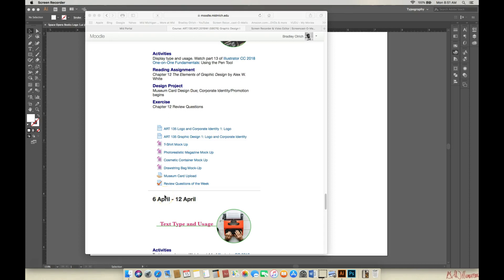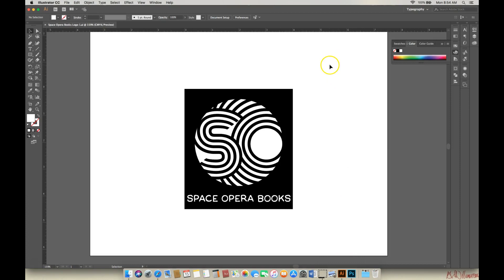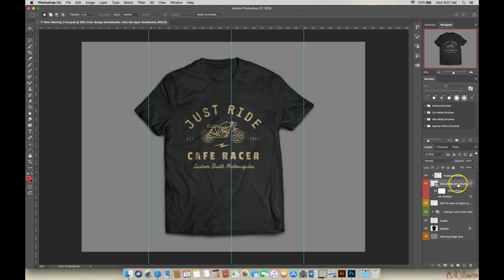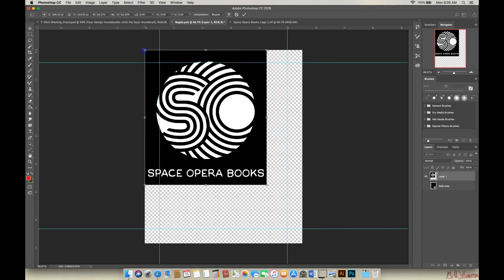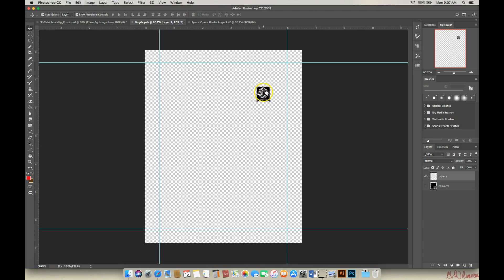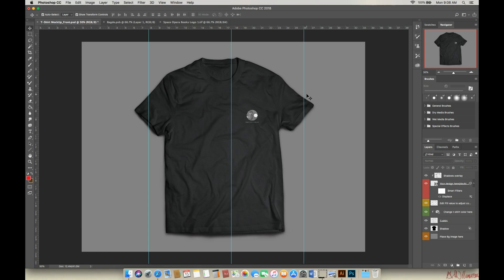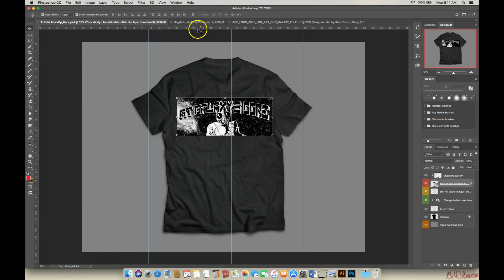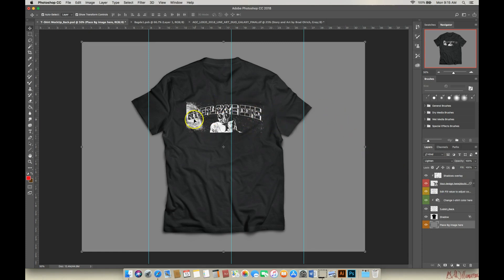ART 135 Logo and Corporate Identity 3: T-Shirt Mockup Demo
This video is intended for students of Mid-Michigan College's ART 135 Graphic Design 1 course.